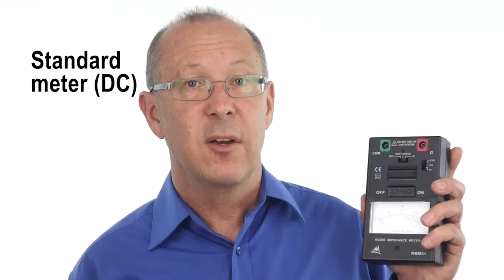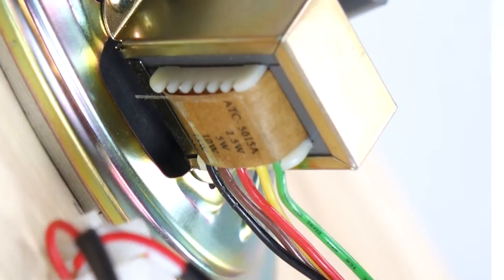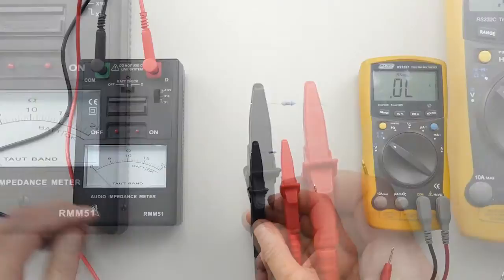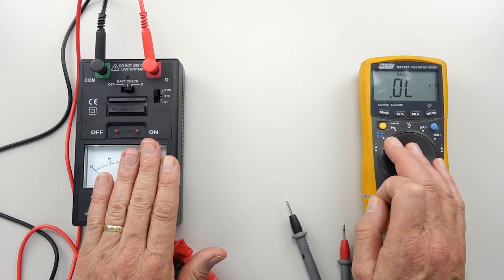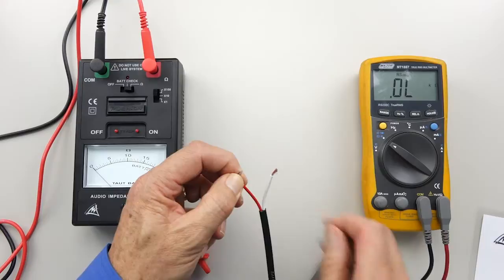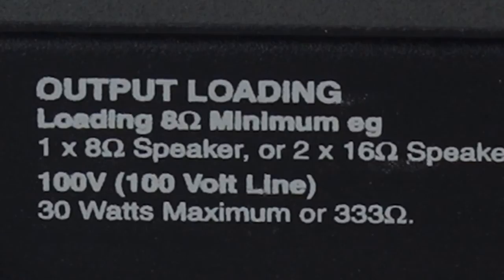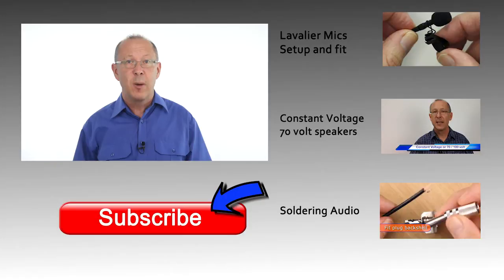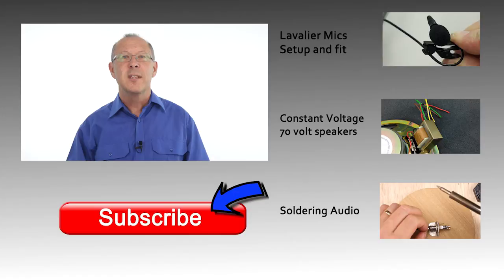Testing 70/ 100 volt Speakers | Audio Impedance Meter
This video shows why an audio impedance meter is needed to test the total load of a 70/ 100 volt speaker system. Basic impedance meter
Studio gear I use or recommend